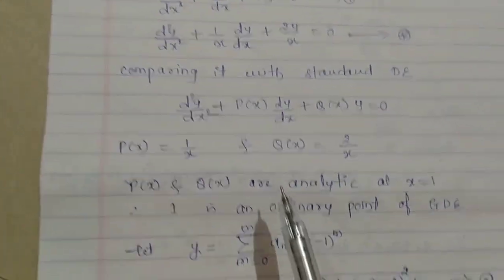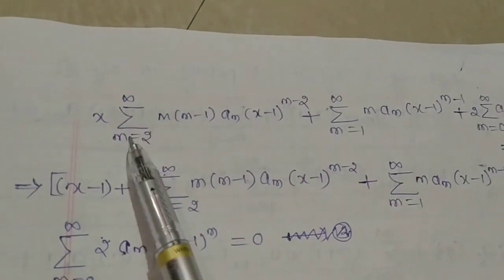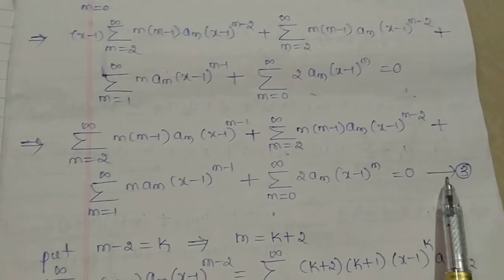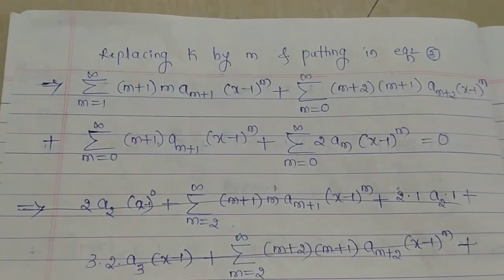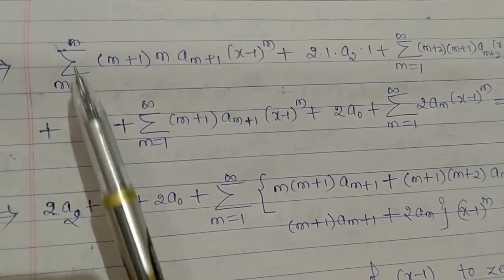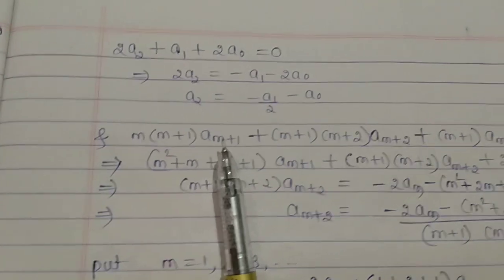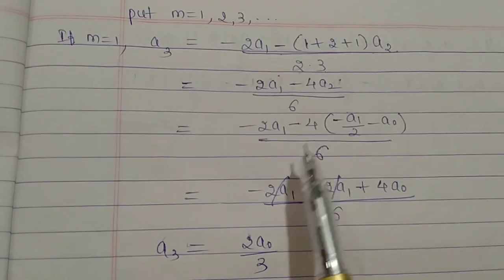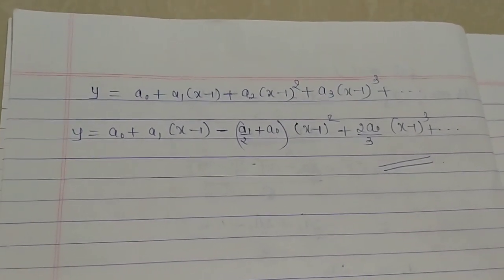Series solutions of ordinary differential equations class 2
Power Series solutions of ordinary differential equations#bscmathematics